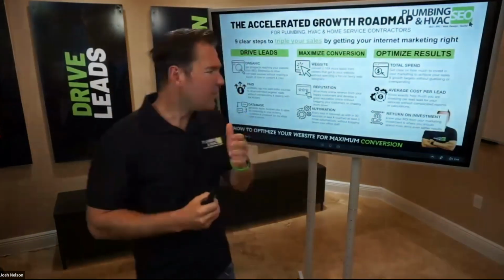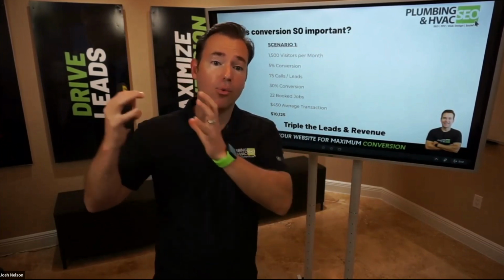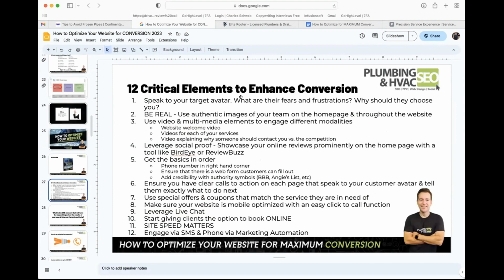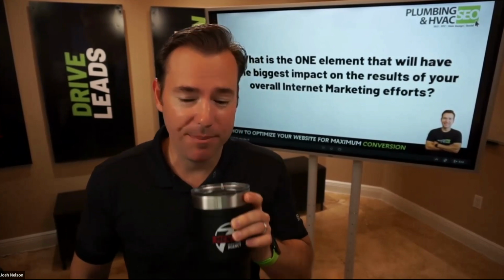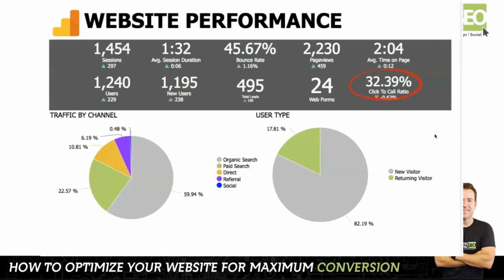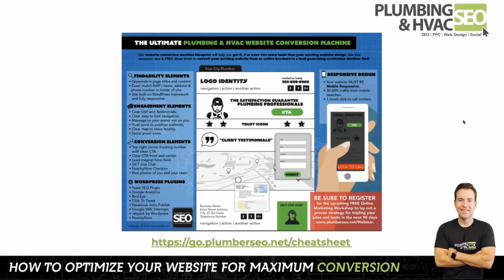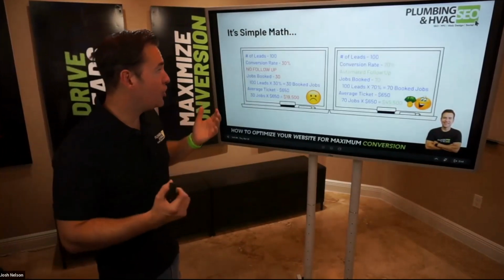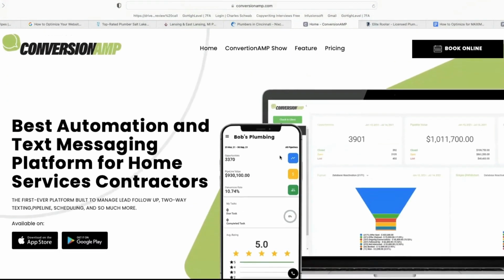Plumbing & HVAC Websites - How to Optimize for CONVERSION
Your website is the HUB. All your potential customers stop there & check it out before deciding if they will call and possibly do business with you. If your website is not built to convert it will bring down the effectiveness of all the other marketing you do.

In this session Josh unpacks exactly what you can do to double or even triple the conversion of your website traffic & more importantly how to double or triple the conversion of your leads into booked jobs.

If you'd like to schedule a free evaluation of your website with an action plan on how to amplify your conversion rates then